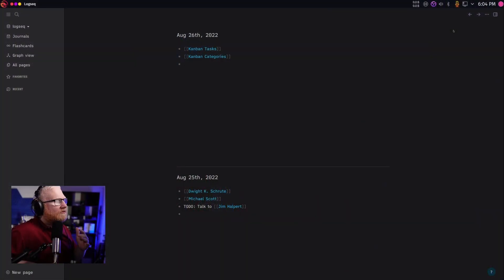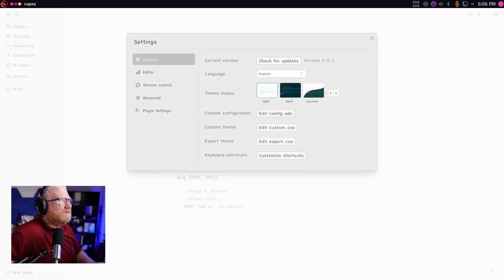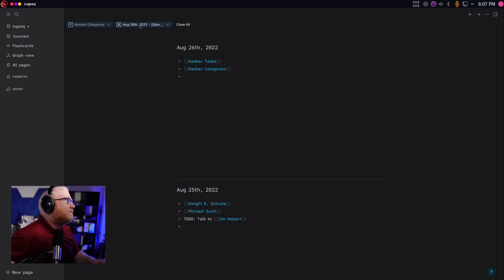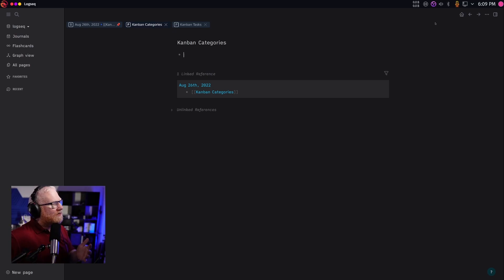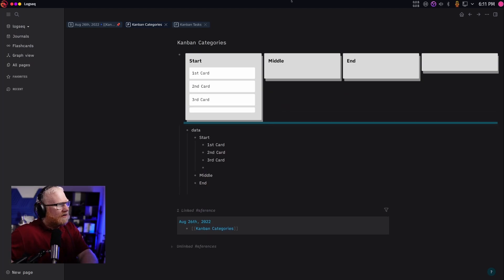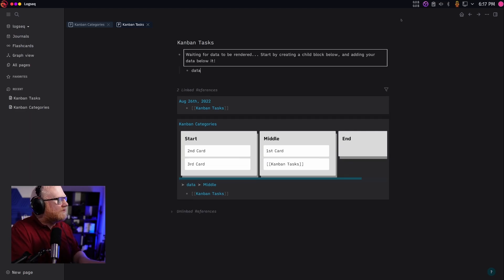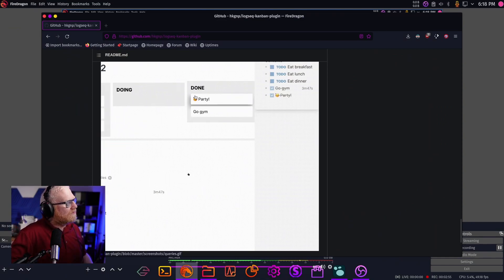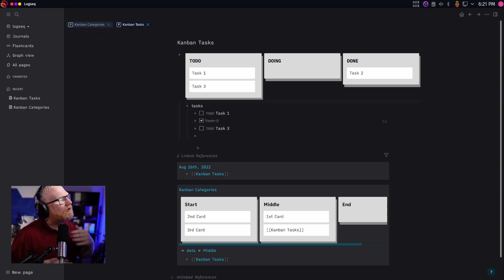Logseq Tabs and Kanban Plugin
In this video we check out the Kanban and Tabs plugins in Logseq. Each plugin gives you a different way to use Logseq. The tabs plugin in particular can be a great option if you have a smaller screen or simply prefer tabs over using panes.

Logseq Tabs Plugin
Logseq Kanban Plugin

Elecom Huge
Elecom Huge Wireless
Elecom Deft
Elecom Deft Pro